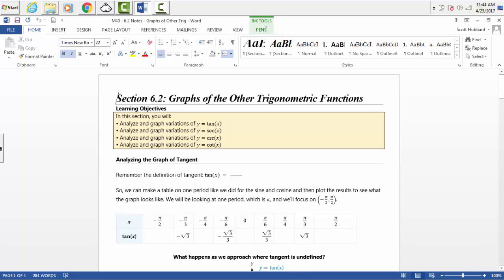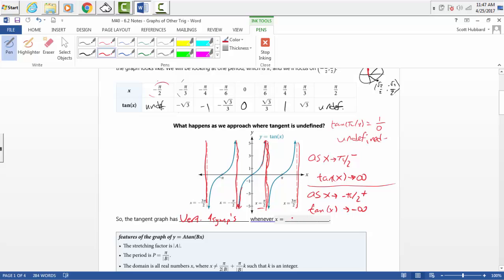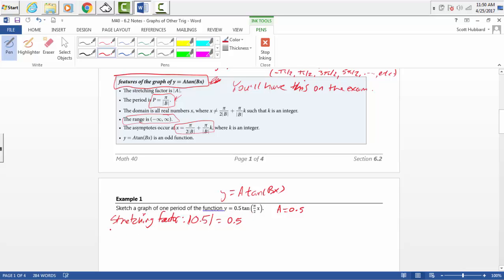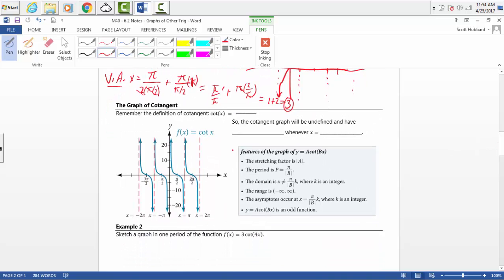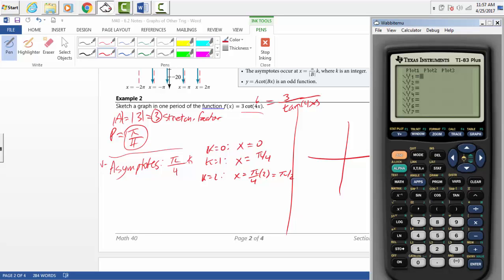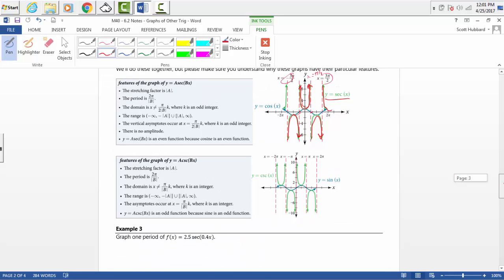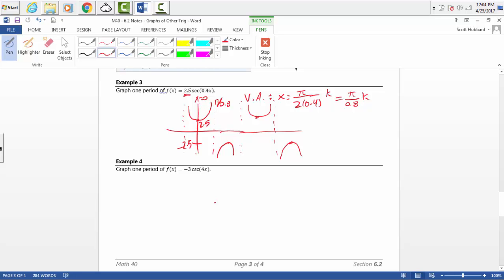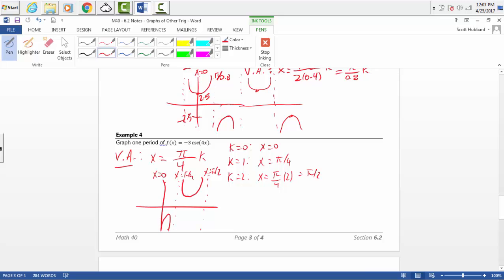LMC Math 40 - 6.2: Graphs of the Other Trig Functions